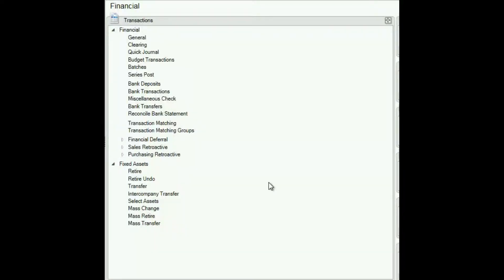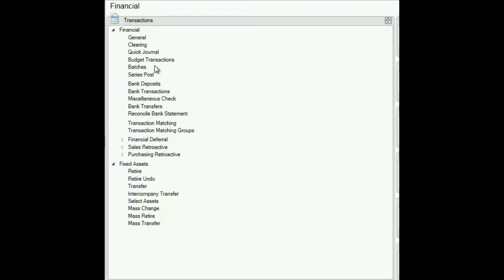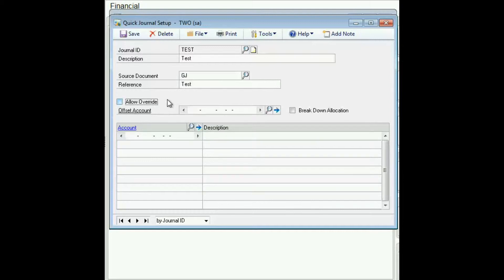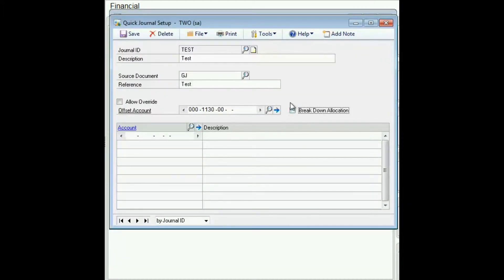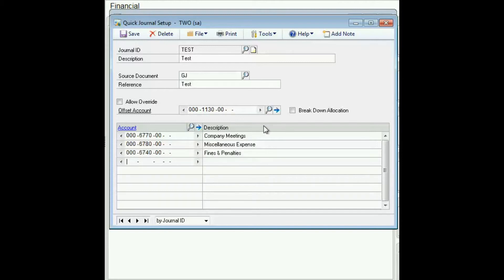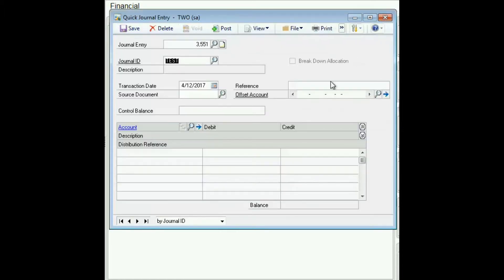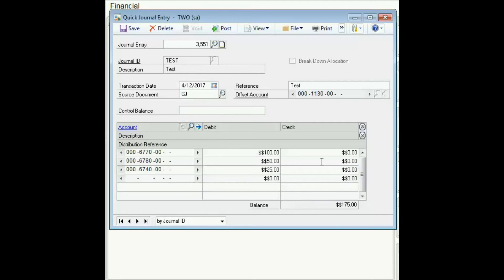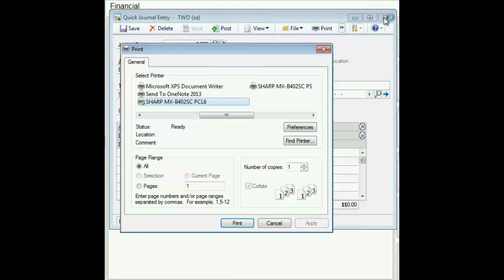How to Enter and Post a Quick Journal Transaction in Microsoft Dynamics GP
This video demonstrates how to use the Quick Journal feature in order to quickly enter a common journal entry in Microsoft Dynamics GP. This method is best used when the accounts repeat but amounts do not.